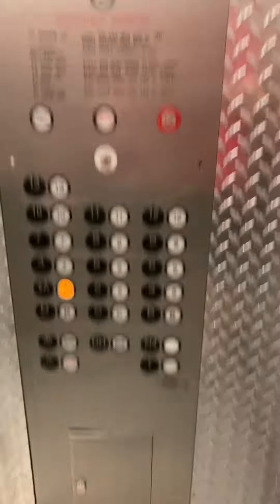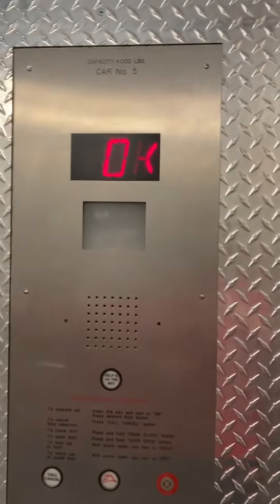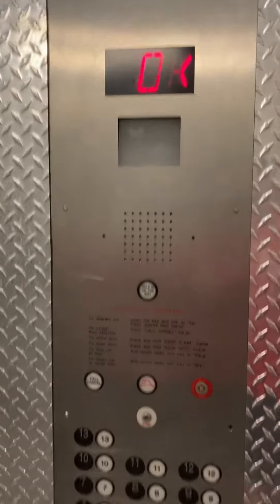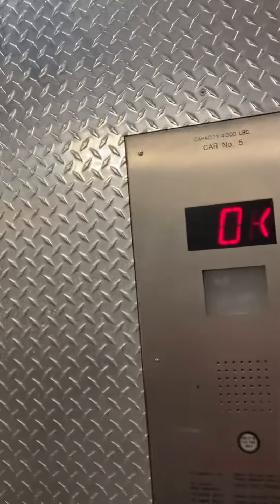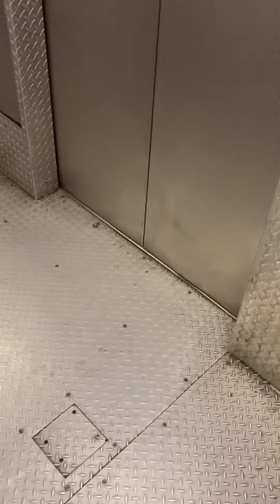DEMOLISHED: Unknown Service elevator at UT Southwestern Paul M. Bass Tower in Downtown Dallas TX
I had permission to film this elevator and I did ask to film it since it’s just out in the open right next to the passenger elevators. I am surprised that it isn’t in a service corridor of this place but this elevator is about to be gone forever because the building is going to be demolished in September.

Overall this was a very WONDERFUL elevator. What’s GREAT about it is that it makes all of these noises and the doors slammed which has some BEAUTIFUL noises!!!

UPDATE: As of October 2023 these buildings were demolished with TNT according to a video I saw on WFAA news